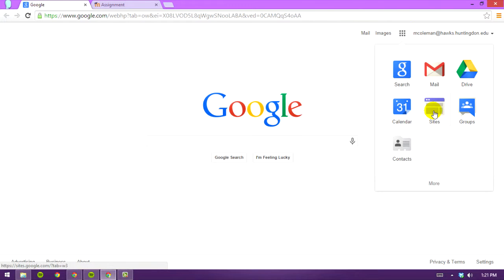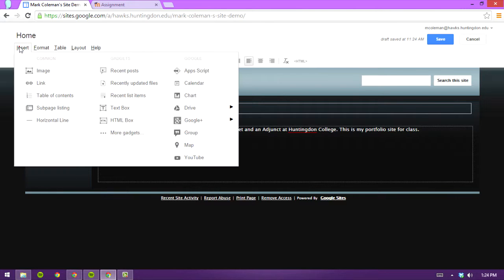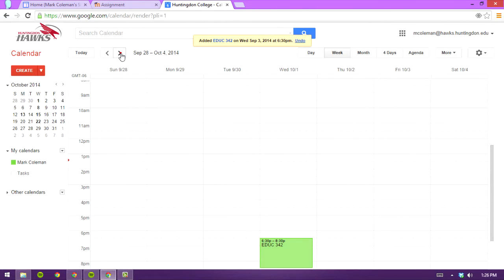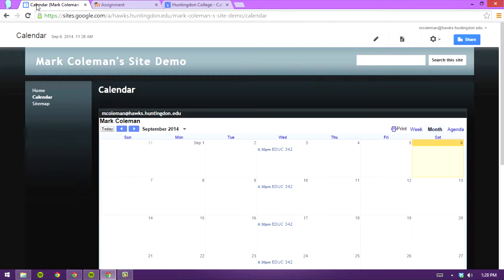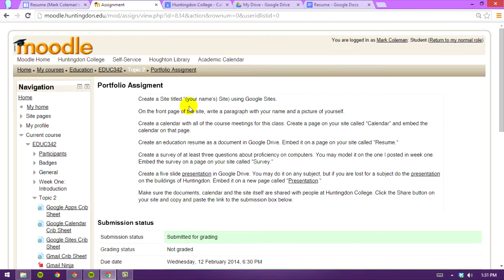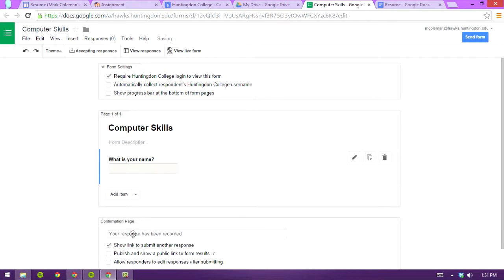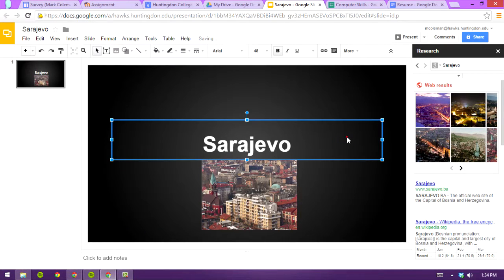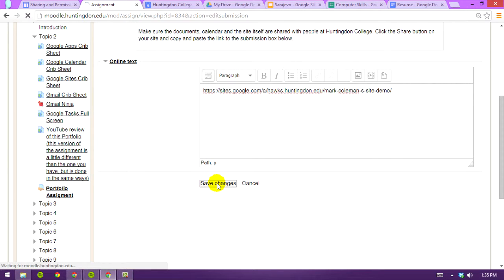Google Apps Portfolio Demo